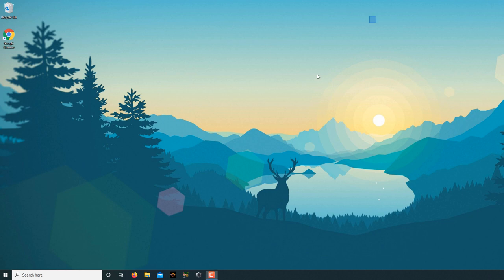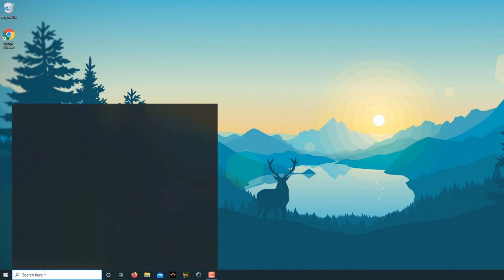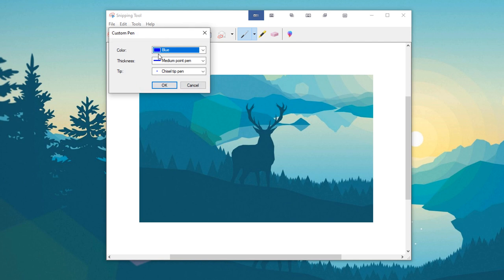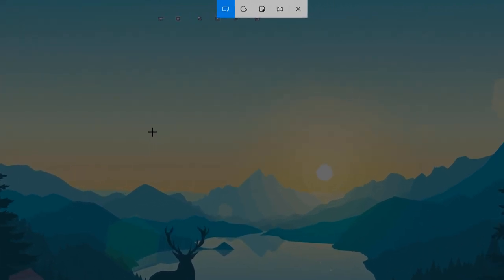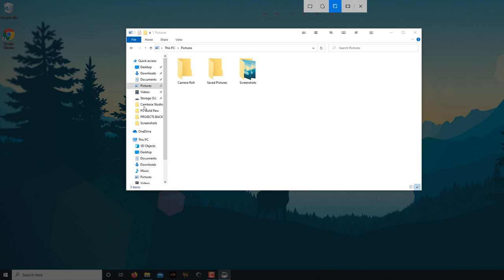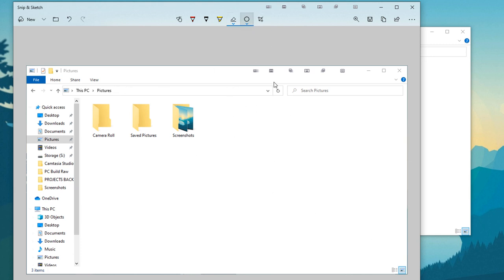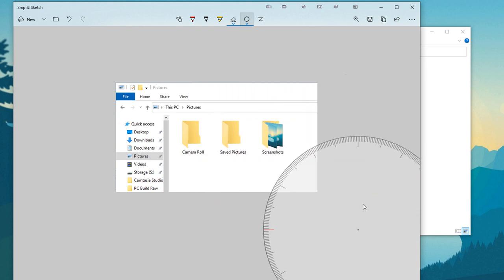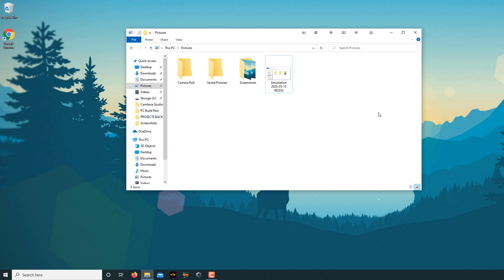How to Take a Screenshot in Windows 10 - Full Screen, Rectangle, and more!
Learn to take a screenshot in Windows 10. We will run over a couple different methods from the simple to complex. From print-screen to grabbing exactly what you want from the display.